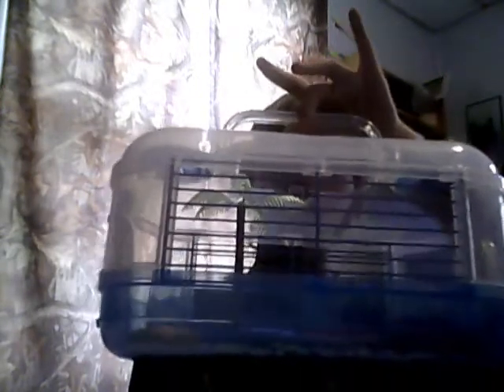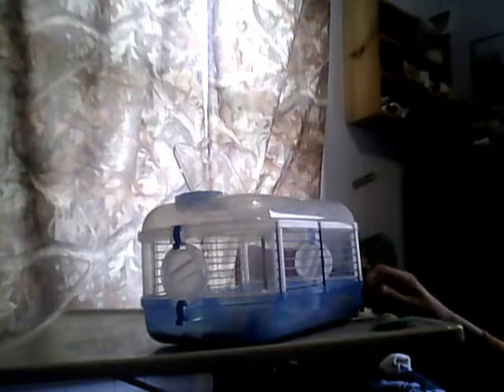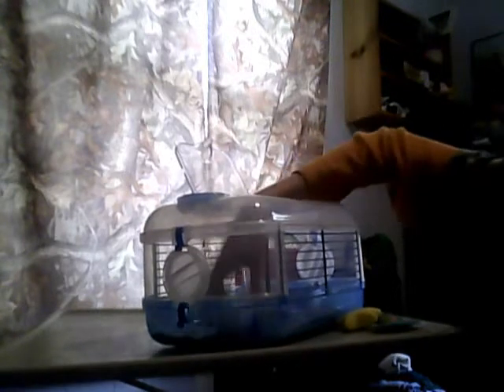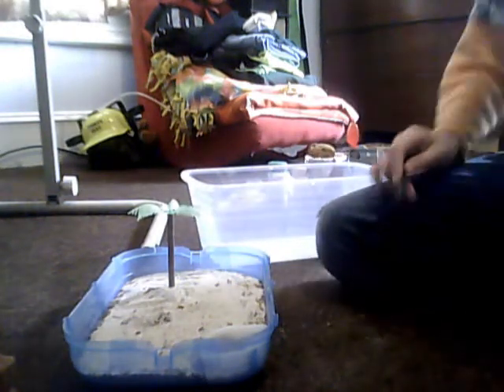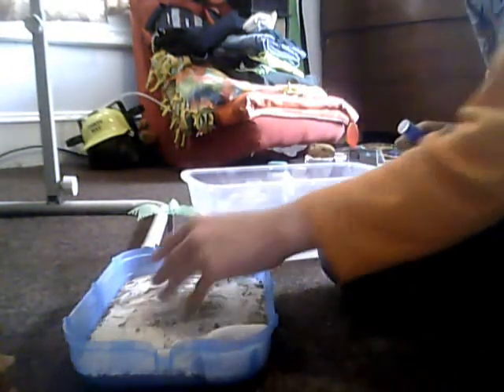New cage for small hermies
it wont be until a year or so!